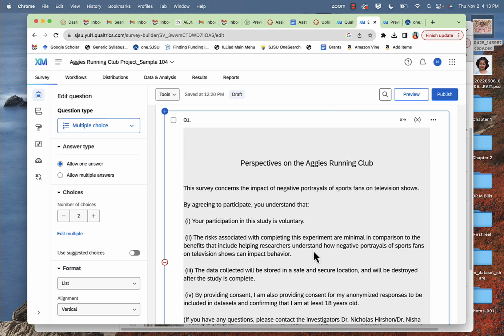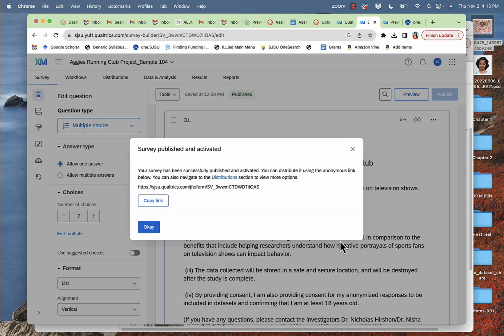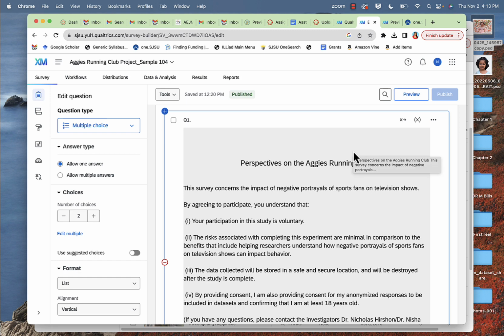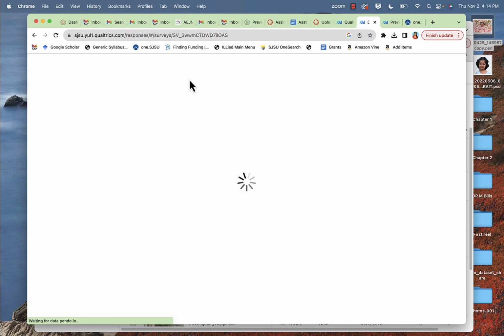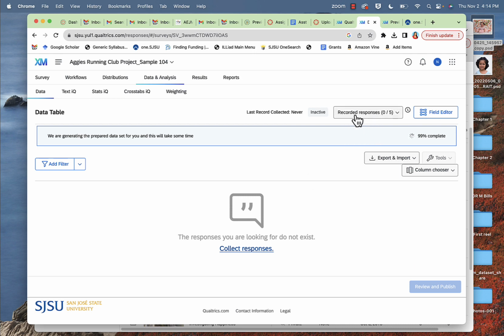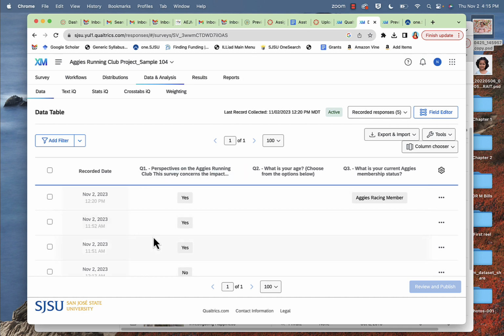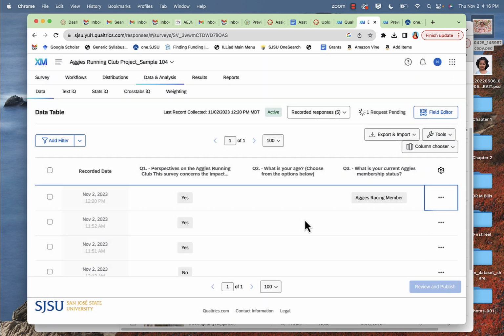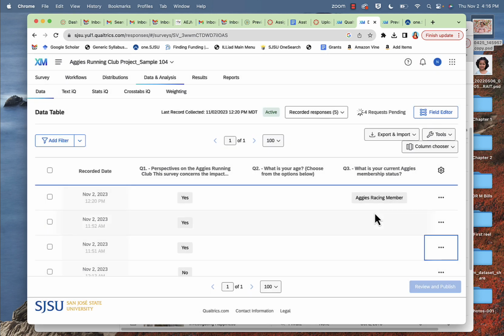Testing and Distribution of Questionnaire in Qualtrics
How to test and Distribute Survey in Qualtrics